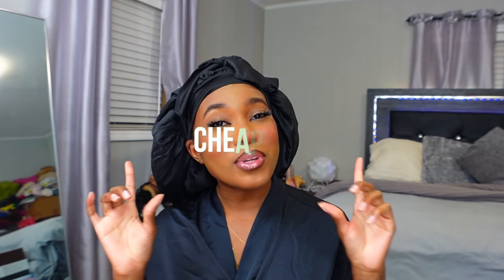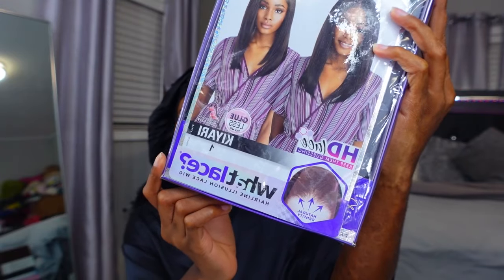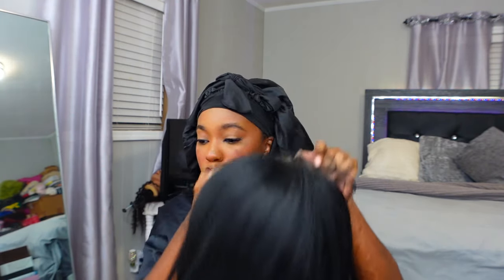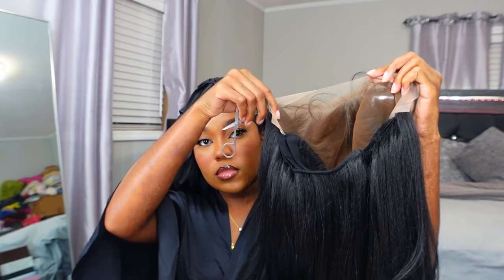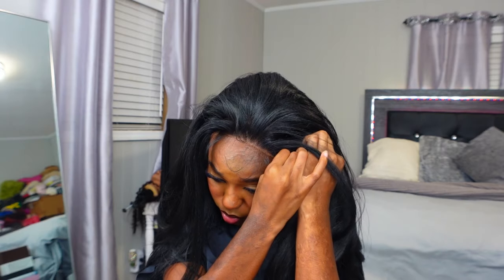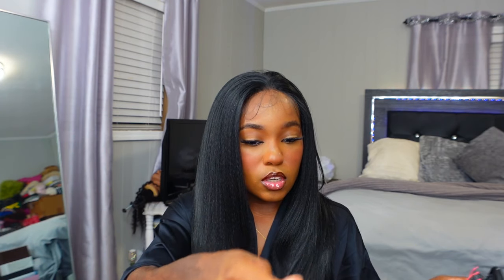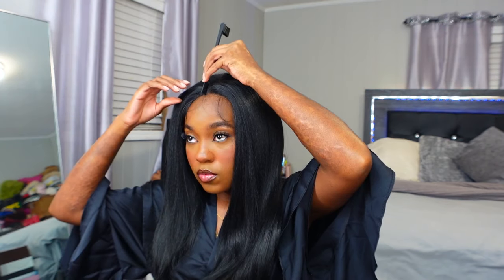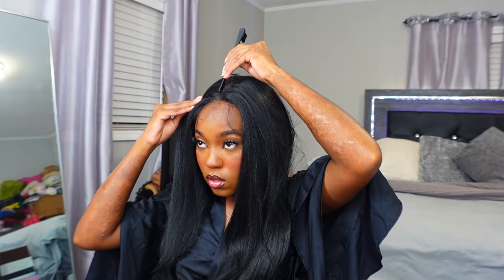IT'S GIVING SILK PRESS 😱😍 | CHEAP AMAZON WIG REVIEW pt 9238485769739929 | SENSATIONNEL KIYARI WIG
Hey bookiees 🥰 BACK WITH THE CHEAP AMAZON WIG REVIEWS! This one was TEAA I’m super happy with my purchase and how it came out! Hope you all enjoyed the video! See you soon 🥰💕

⬇️LINKS⬇️

♡ wig/wig stuff storefront tab

♡ amazon storefront